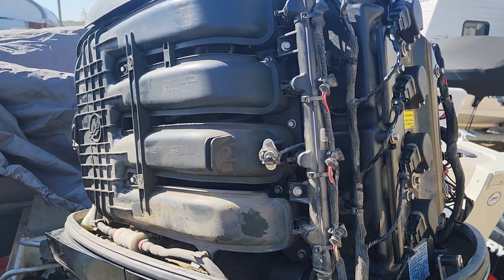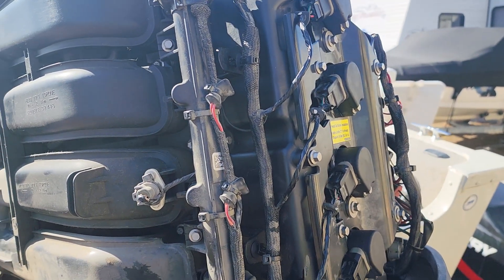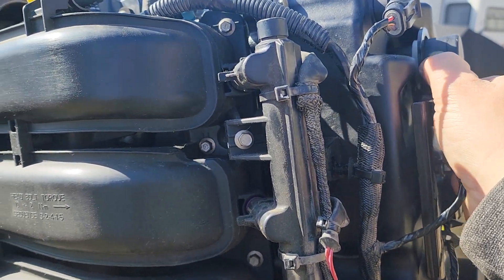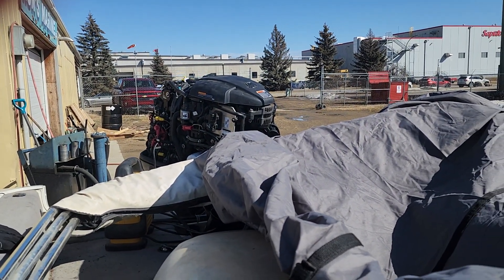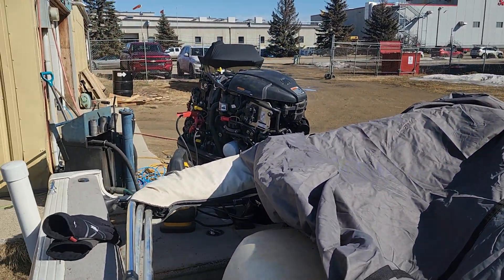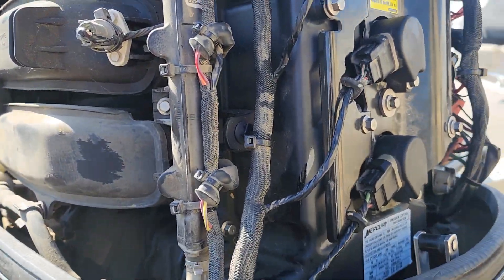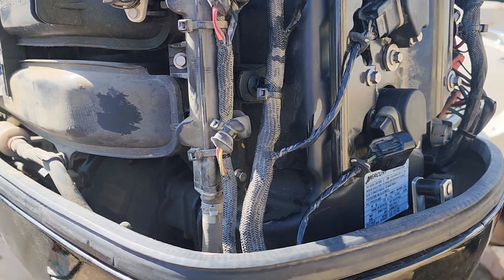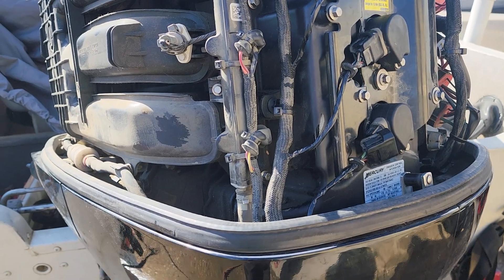Testing an engine with a cylinder drop test outboard mercurymarine diy 90hp 4 stroke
Here we are showing a version of a cylinder drop test.  This allows you to determine which cylinder if any is not running properly.

This is a relatively save way to do it on this engine.
I could have also used the computer...but that will not be of any help to you. :)

I will have other cylinder drop tests to follow.

Last but not least...I am a trained pro.
So. becareful
If in doubt. seek out a pro.